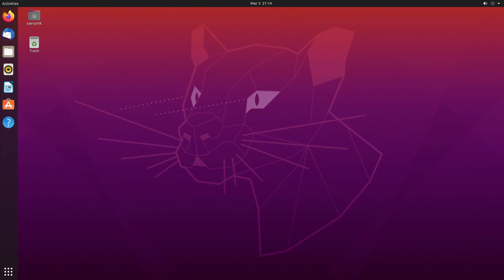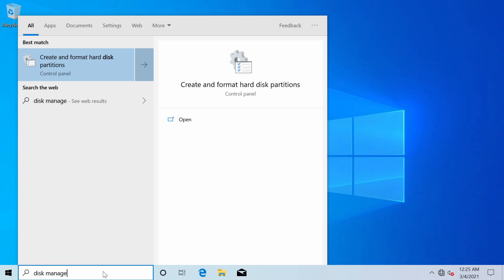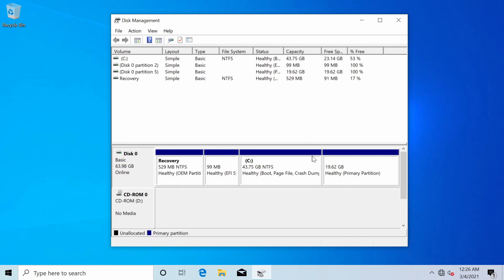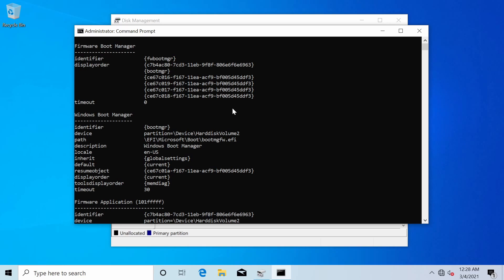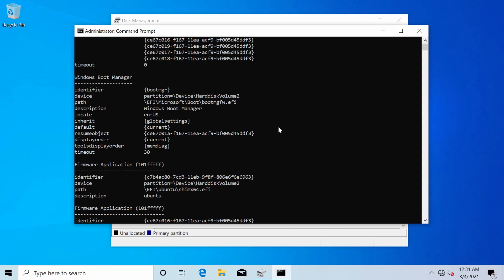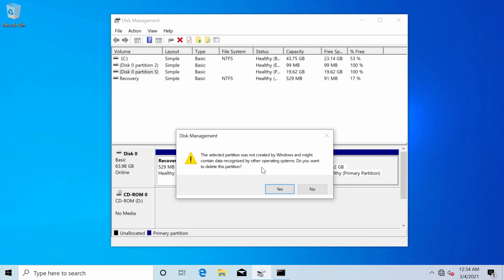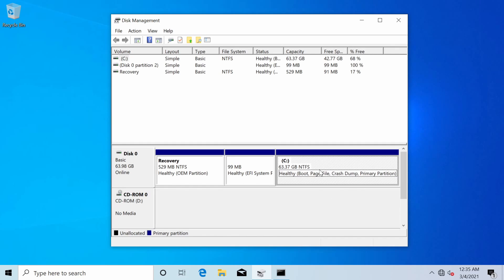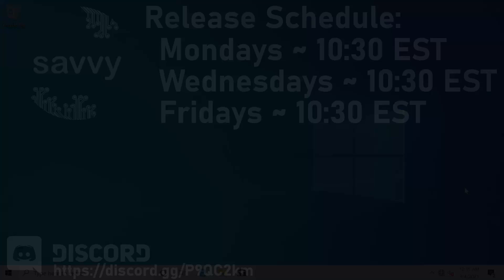How to Remove Linux from Dual Boot in Windows 10 and Delete UEFI Boot Entry!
How to Remove Linux from Dual Boot in Windows 10 and Uninstall/Delete UEFI Boot Entry! (Ubuntu 2021) shows how to delete and remove the UEFI boot entry for GRUB and uninstall/remove/delete Linux from a Dual Boot Windows 10 system. An important step is to remove the UEFI so that GRUB doesn't hang. Then you will have a free Windows 10 only system so that you can reallocate Linux to another place or completely remove a distro from your system. This is a step-by-step easy to follow guide using Ubuntu 20.04 LTS as an example.

Helpful Links!